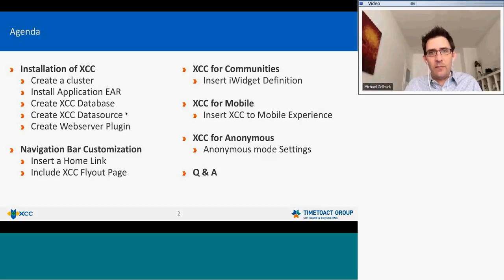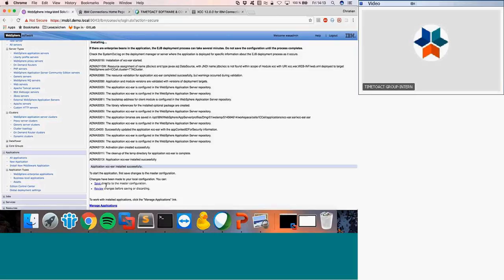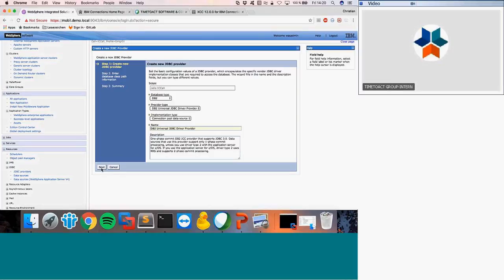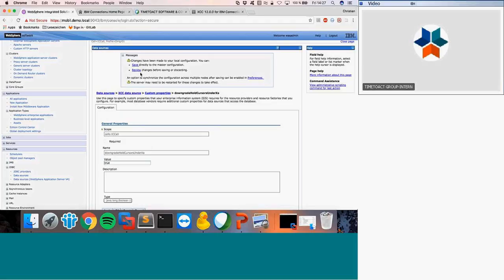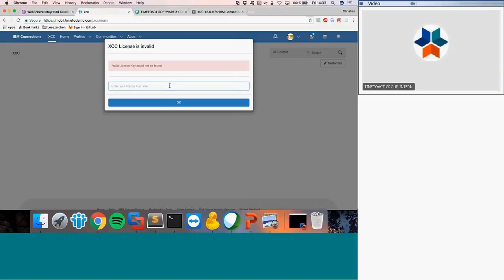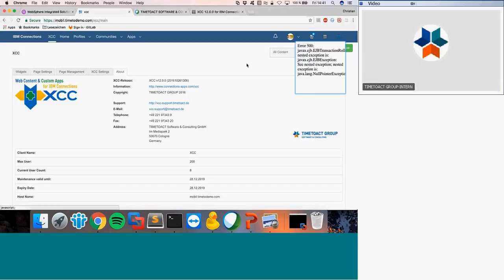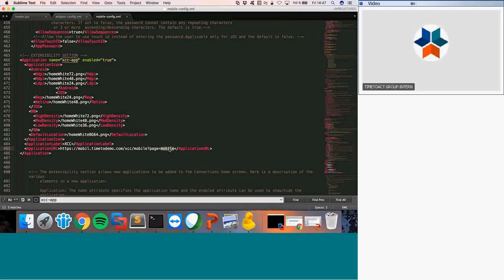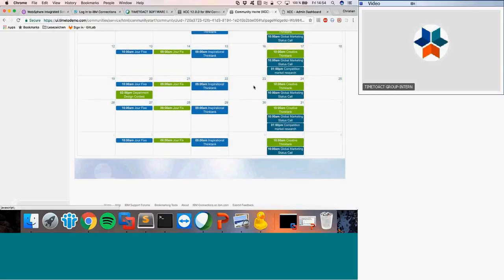XCC Enablement Webcast Part I: Implementing XCC, 2017 03 17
This video will teach you how to get a quick-start on your Digital Transformation journey. A step-by-step live demo will show you how to leverage the IBM Connections Cloud and/or On-Premise infrastructure with XCC in order to improve the IBM Digital Workplace Hub experience. We will show you how to install XCC on Linux and a DB2 database. This will include the configurations for the mobile app, XCC4Community, Anonymous Access and the fly-out page. To round it all out we will show you how to use XCC’s great functionality in Communities and with Anonymous Access.